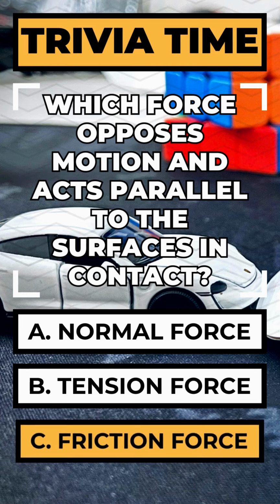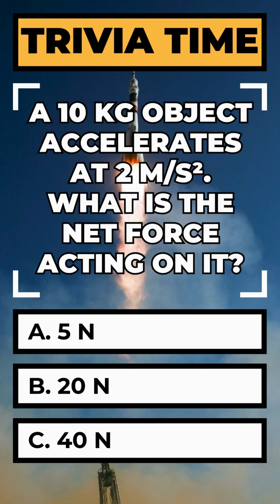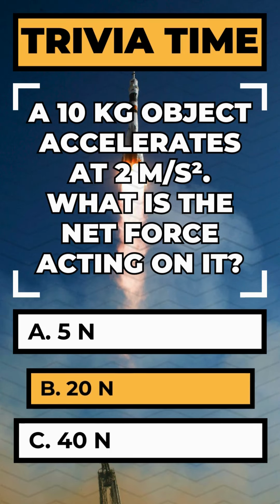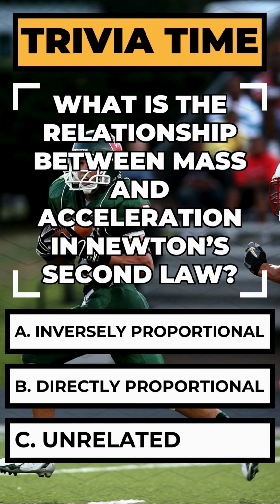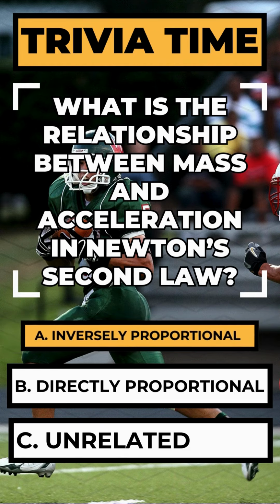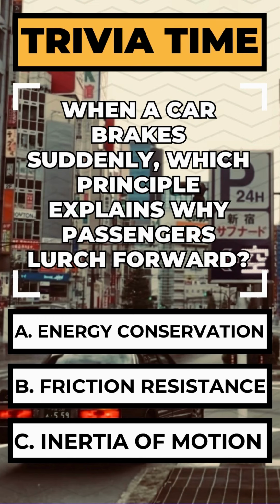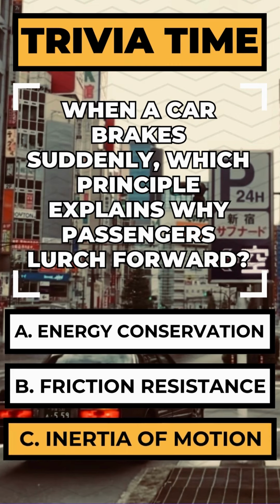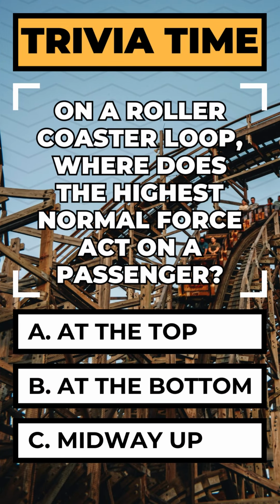STOP Wasting Time with These 6 Kinetics Mistakes! Kinetic trivia Part 1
Do you know your kinetics?